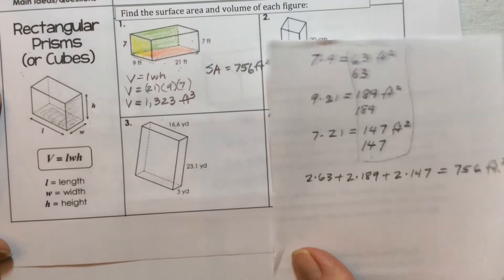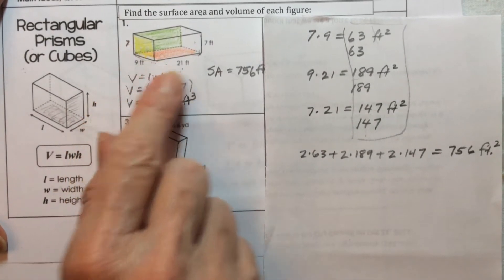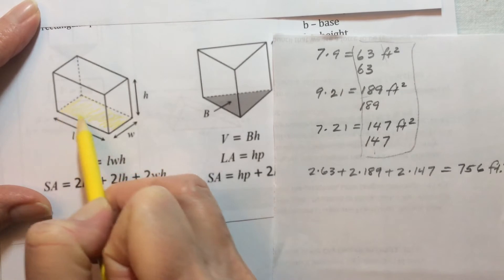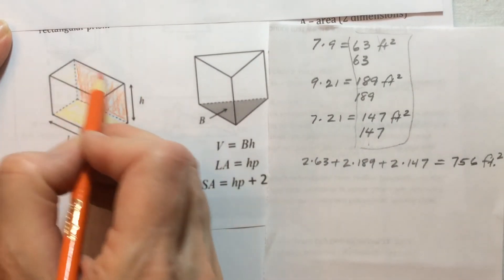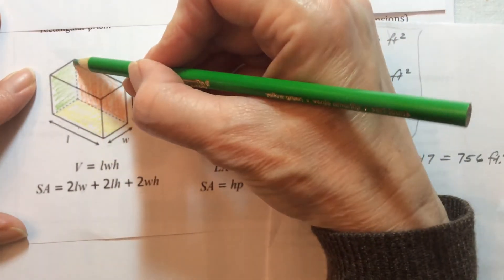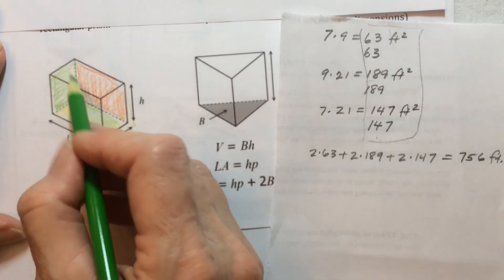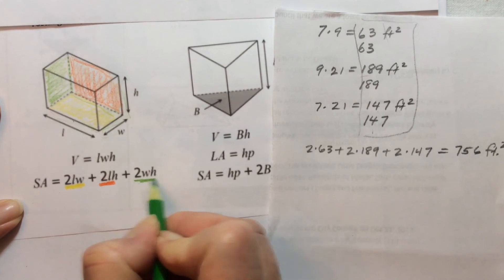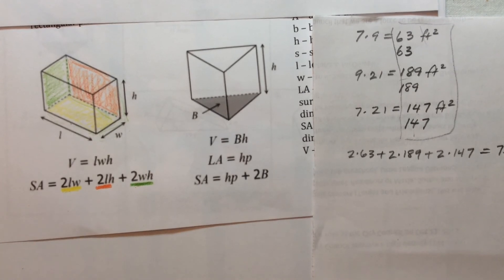Surface Area Rectangular Prism